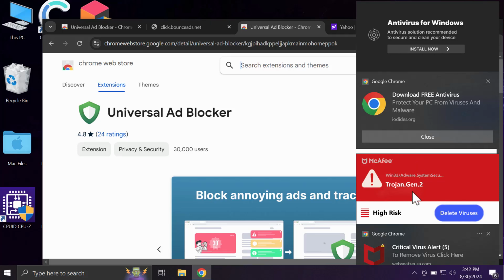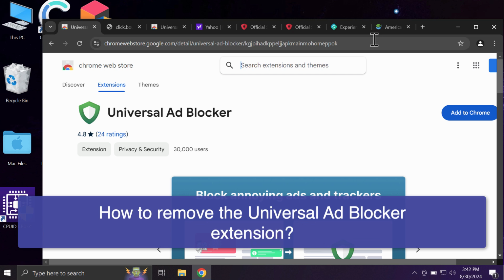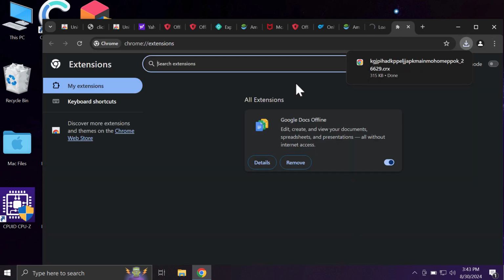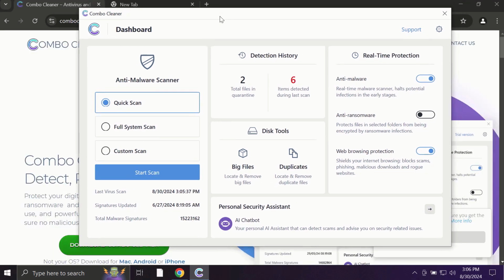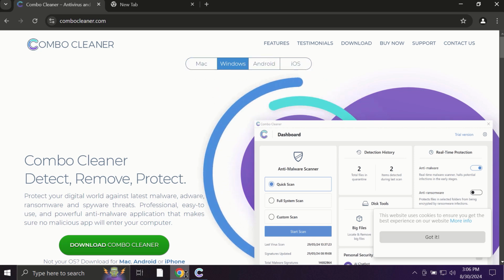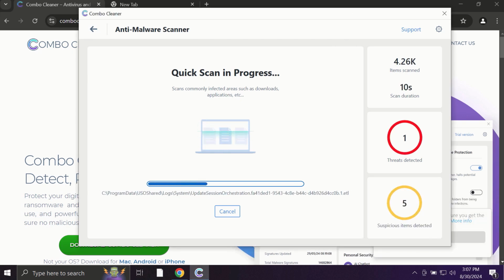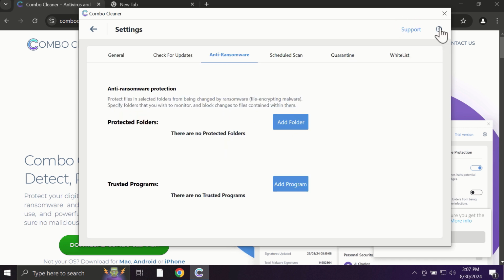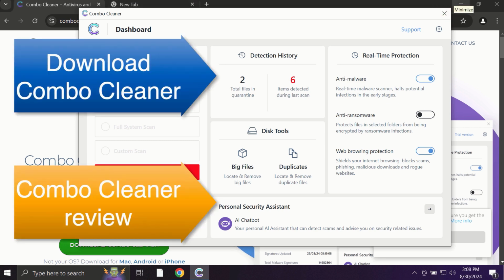Universal Ad Blocker adware-type extension removal solution.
Universal Ad Blocker stands for a new dangerous site. Currently it targets Google Chrome and may also affect other browsers based on the Chromium open-source project. Remove such pop-ups with Combo Cleaner Antivirus via the official or, alternatively, consider following the manual suggestions set forth in the video tutorial to get your browser fully fixed and repaired.